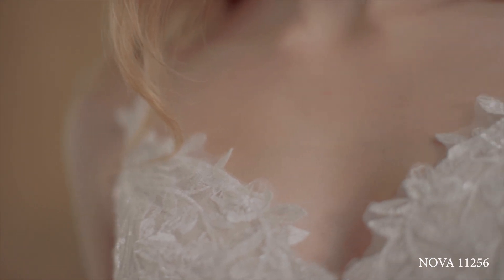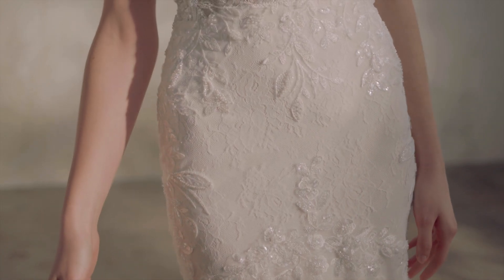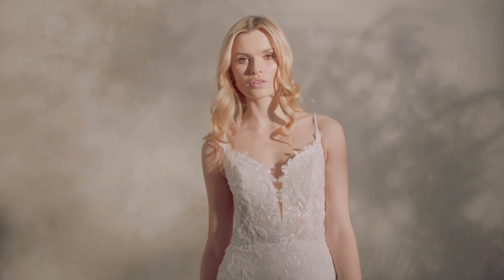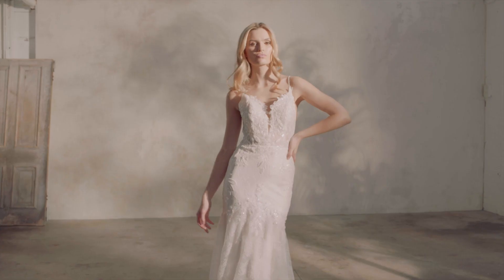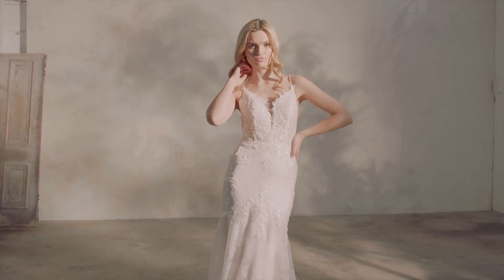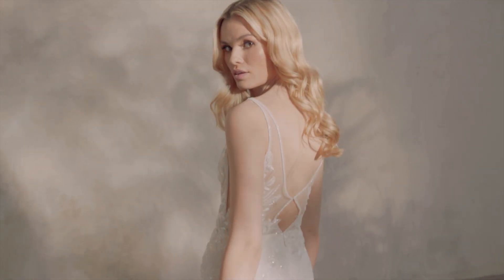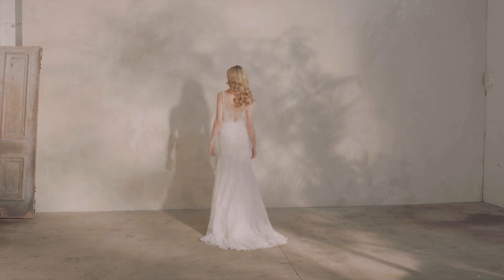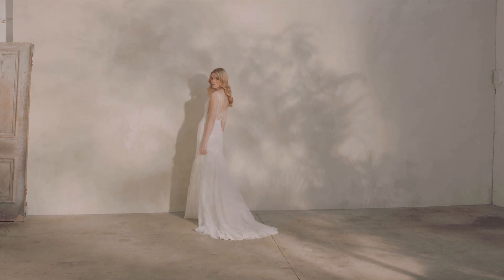11256 NOVA | Adore by Justin Alexander SS23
If you're dreaming of an easy to wear fitted lace look, this wedding dress checks all the boxes. The gown is created with layers of delicate Chantilly lace merging with beaded floral appliqués. Lined in jersey, this sculpting trumpet silhouette teases with its sheer bodice, plunging bikini neckline and sexy side cutouts. Tonal beaded spaghetti straps sparkle as they catch the light, leading to an unexpected low keyhole back detail.